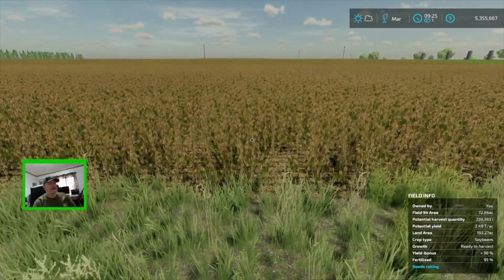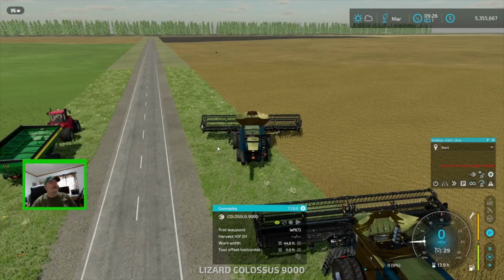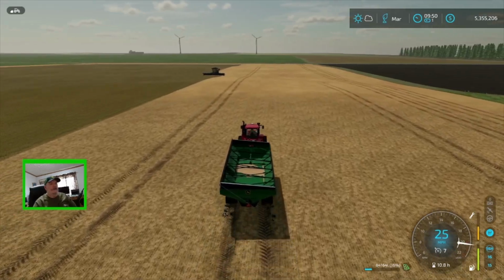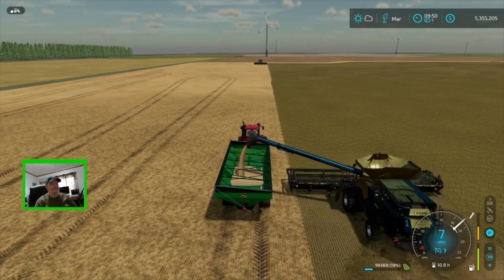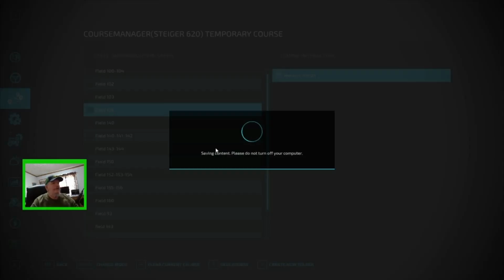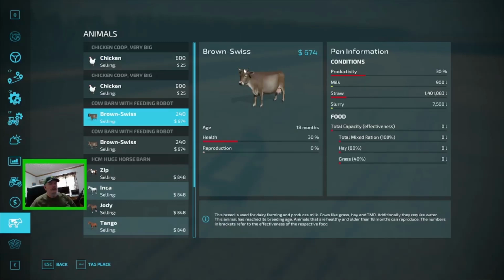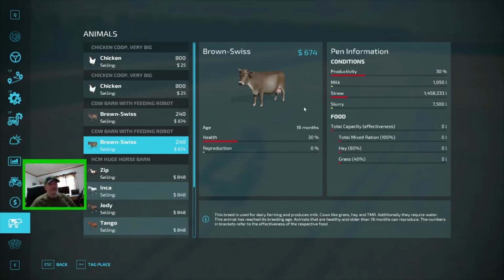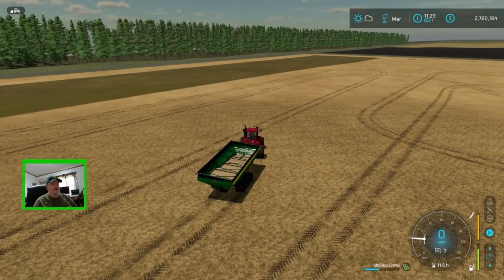FS22 Huron County MI 16X Using Courseplay To Harvest 2 Small Soybean Fields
FS22 Huron County MI 16X Map Today We Will Harvest 2 Small Soybean Fields Using 2 Harvesters, Running On Courseplay